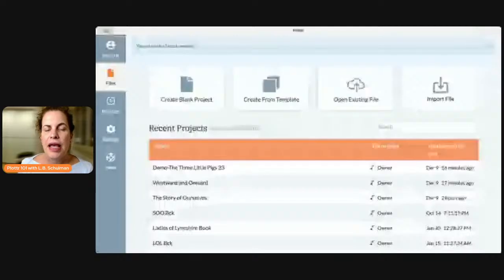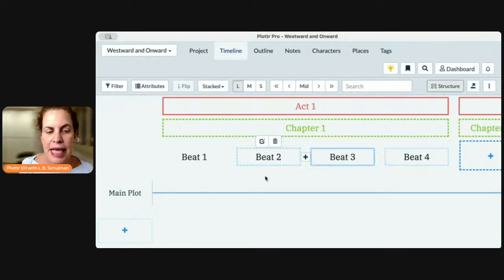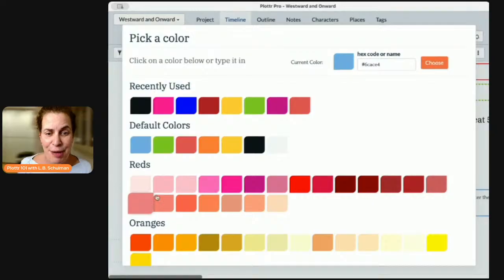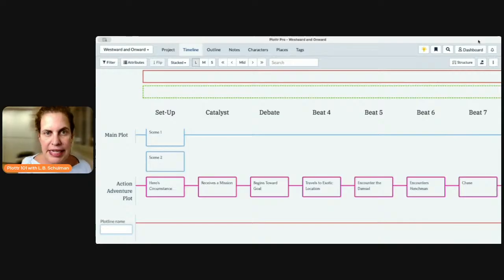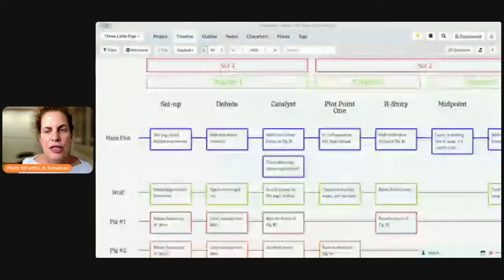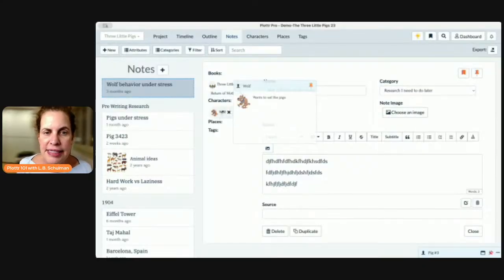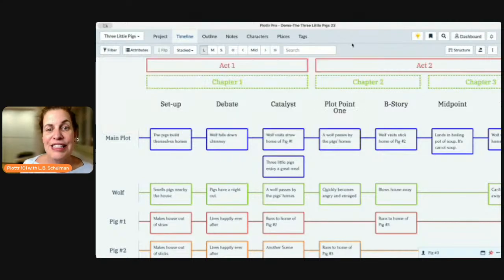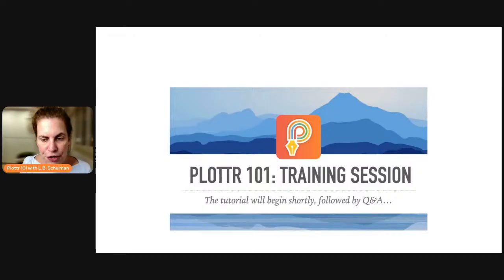Plottr 101 Tutorial + Q&A (Live Training)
Not sure where to start with Plottr? Learn the basics with author and Plottr trainer Lisa Schulman, with plenty of time for questions!